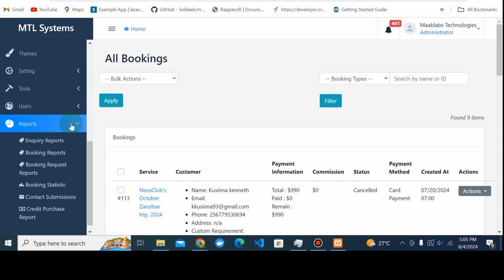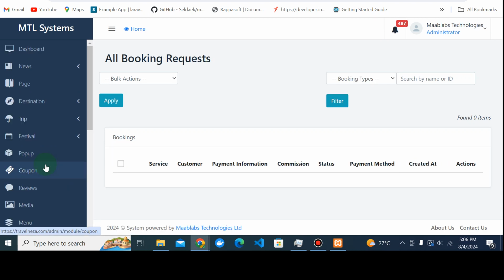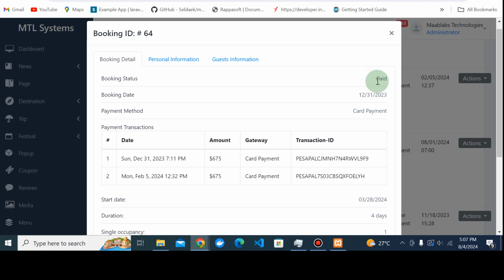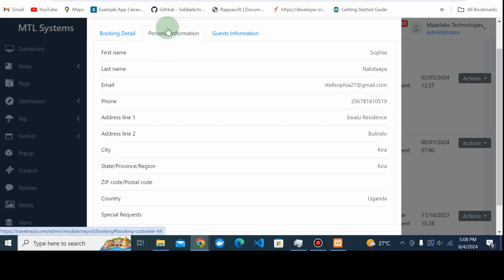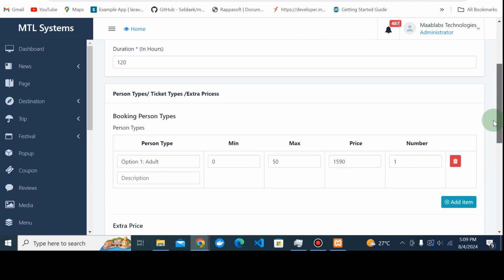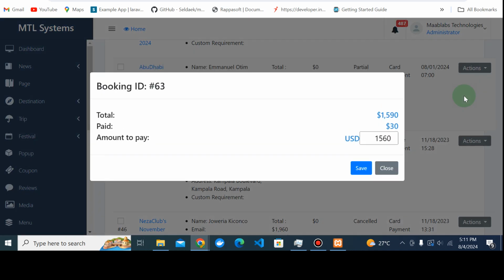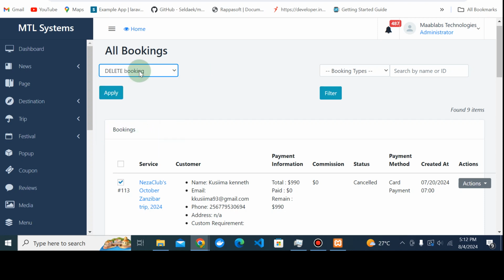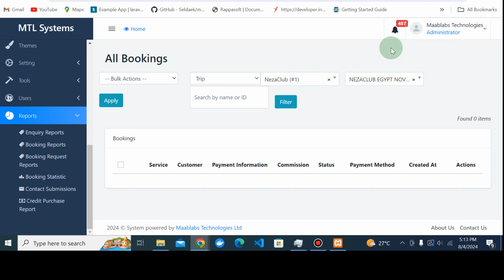how to manage bookings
This includes NezaClub,Safaris,Holidays and Excursions